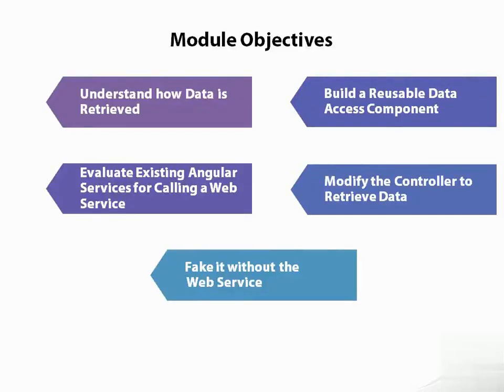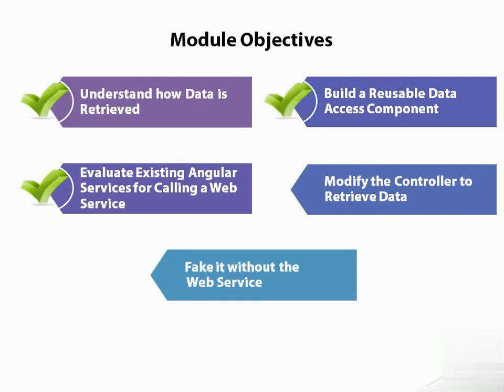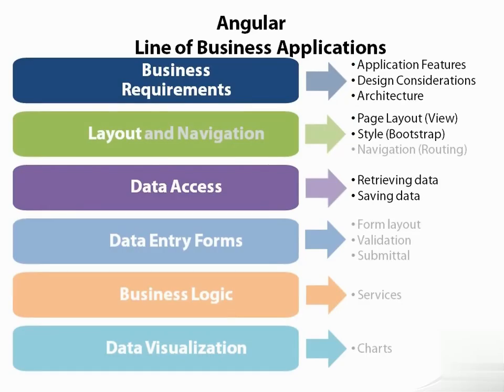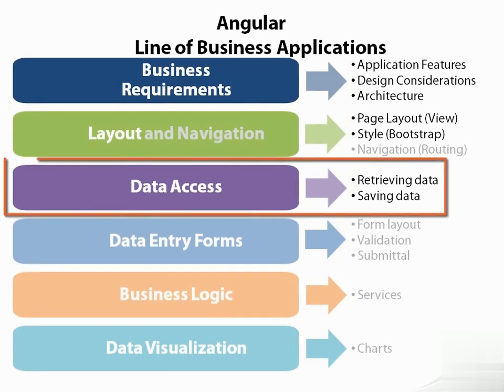How client side Data retrieved from web server AngularJS Vid-22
After successfully finishing this tutorial, I started building my
app routes to handle the creation of some dummy models in the

database, which works just fine when I request them through
roger13.c9users.io:8080/api/nerds).

The next step, was to create a service in AngularJS to allow the

user to request those same informations at the client side. At the
end of the tutorial I was left with this:

angular.module('NerdService', []).factory('Nerd', ['$http',

function($http) {

return {
    // call to get all nerds
    get : function() {
        return $http.get('/api/nerds');

    a : 2,

            // these will work when more API routes are defined on

the Node side of things
    // call to POST and create a new nerd
    create : function(nerdData) {
        return $http.post('/api/nerds', nerdData);

    // call to DELETE a nerd
    delete : function(id) {
        return $http.delete('/api/nerds/' + id);